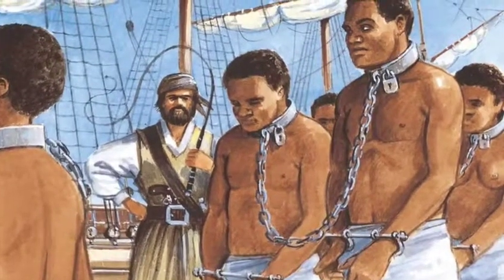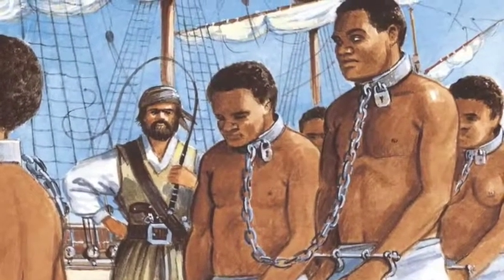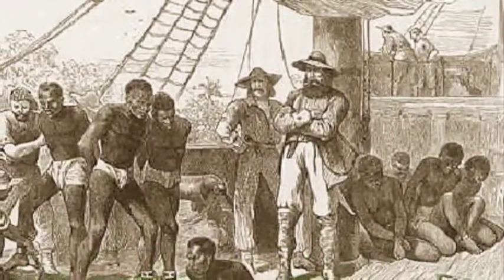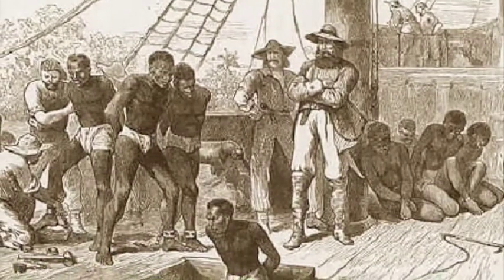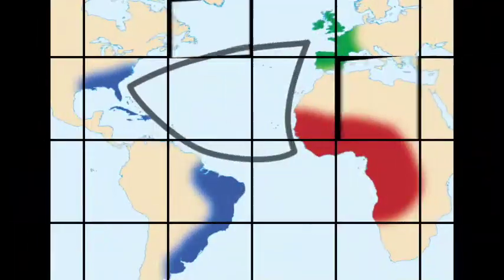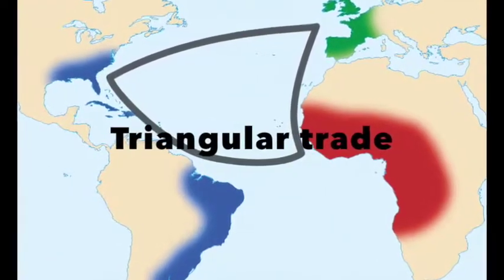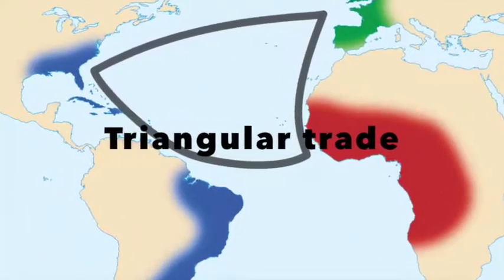V E 1 3 3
Slavery in the Colonies